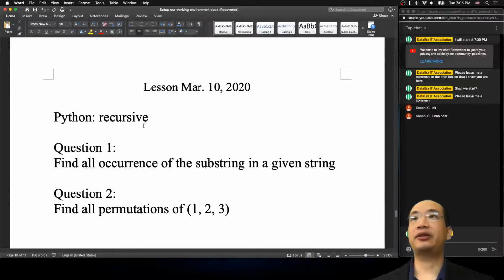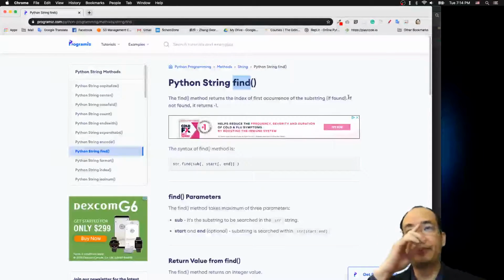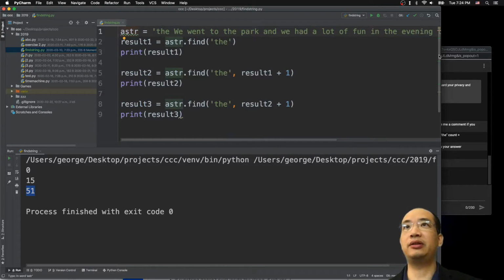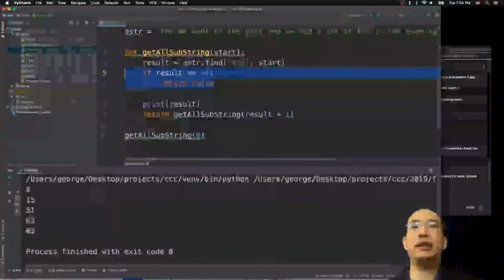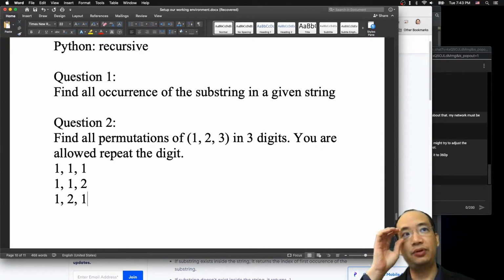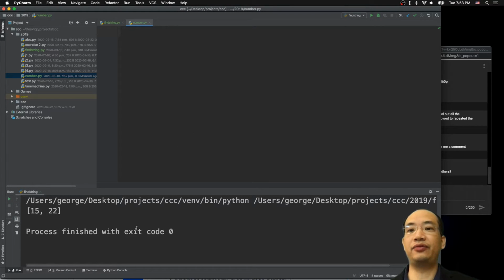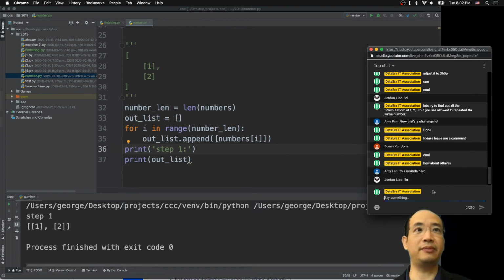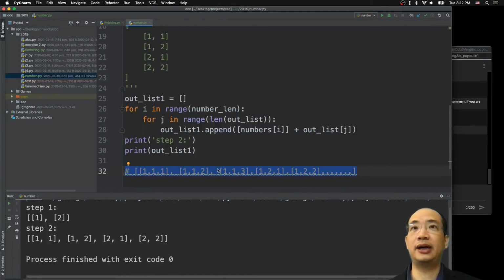Coding Night on Mar. 10, 2020 ( Every Tuesday 7:00 PM MST)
This lesson we will on PYTHON recursive programming.

Python: recursive

Question 1:
Find all occurrence of the substring in a given string

Question 2:
Find all permutations of (1, 2, 3)